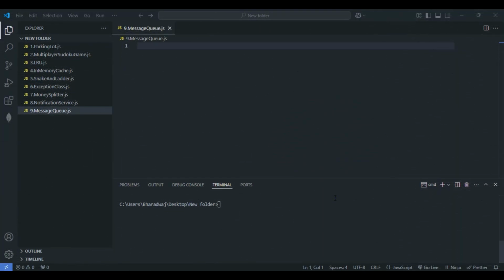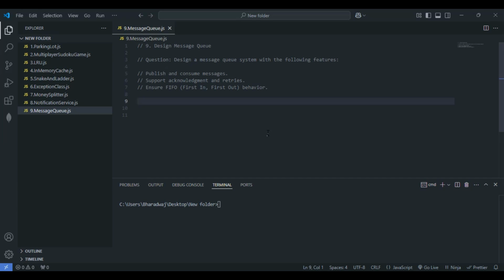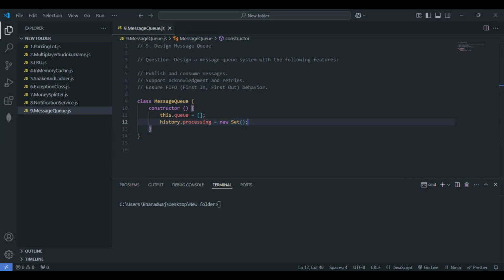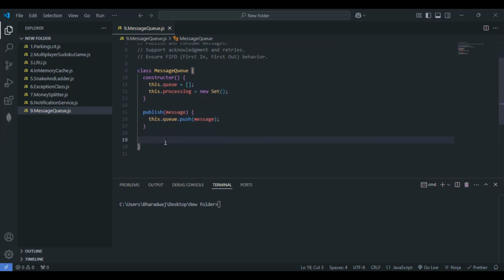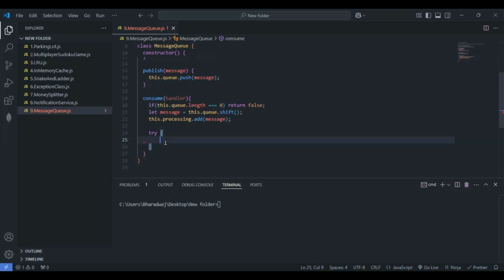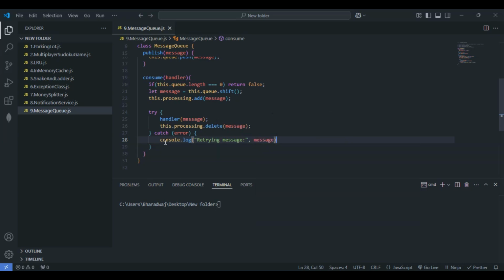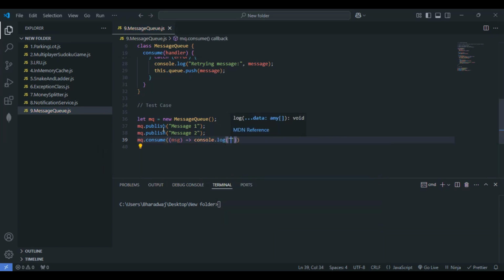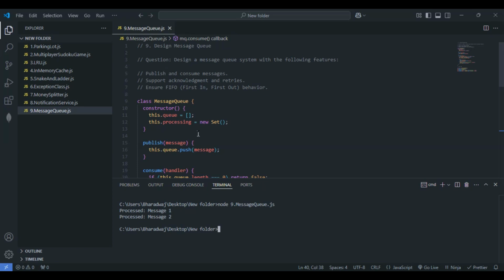9. Design Message Queue ( LLD - JAVASCRIPT )